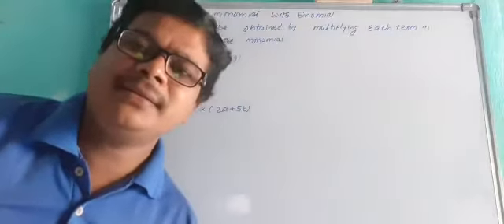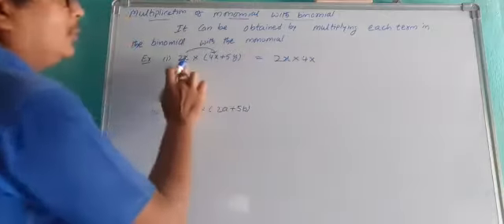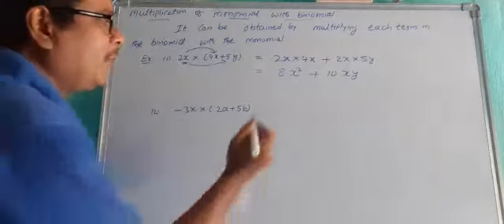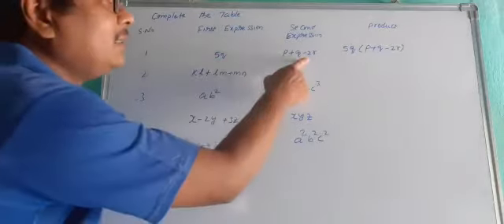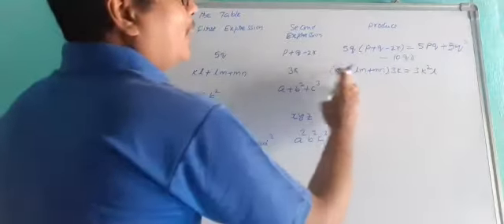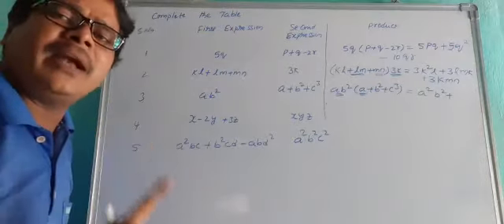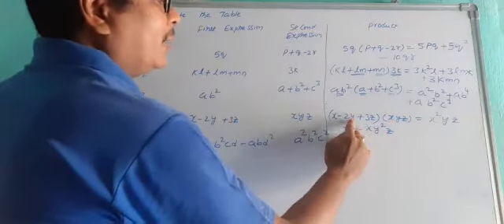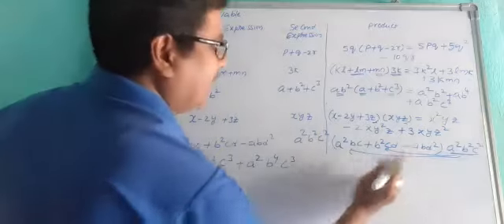8th algebraic expressions exe.2